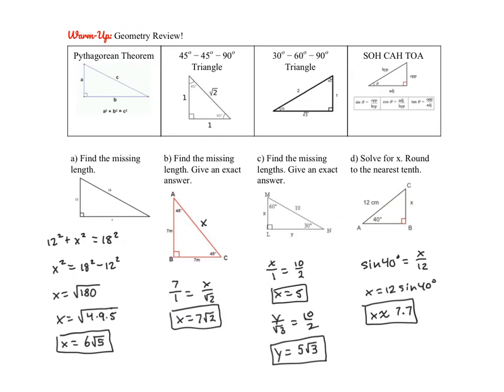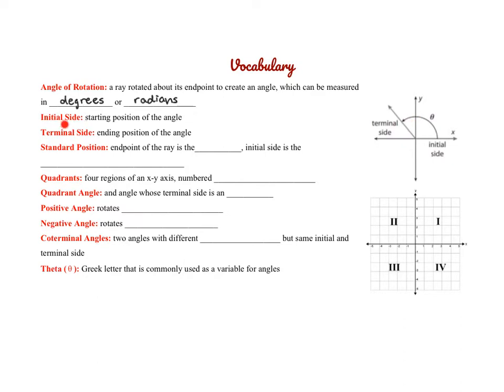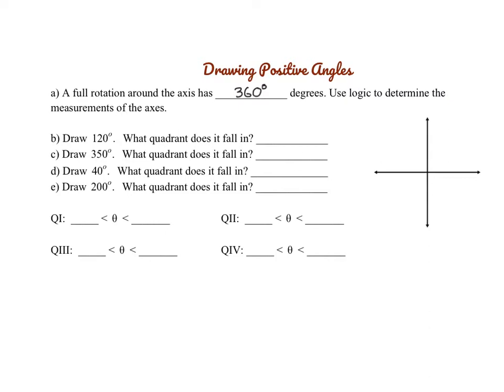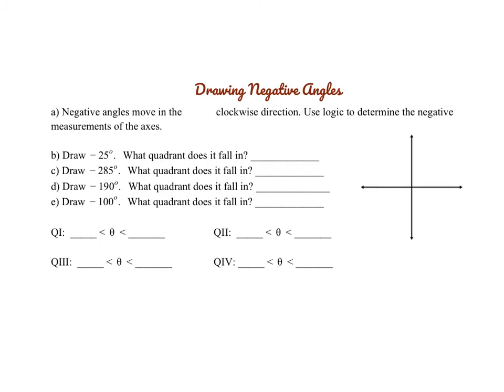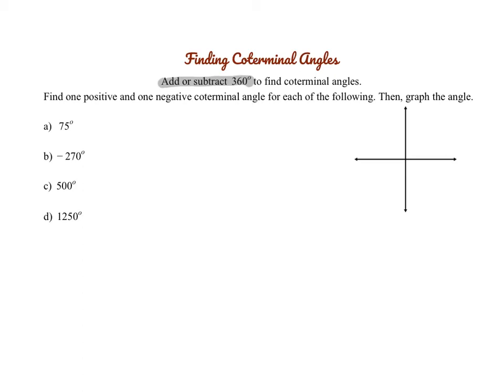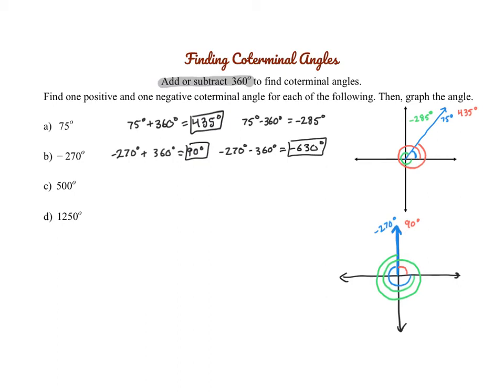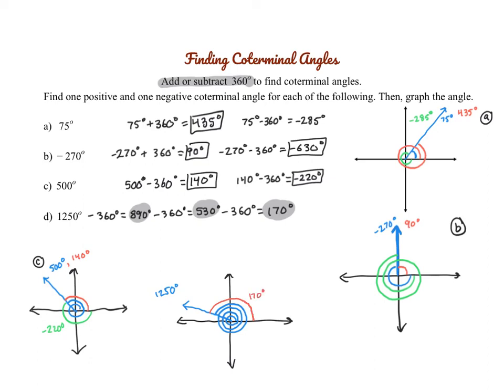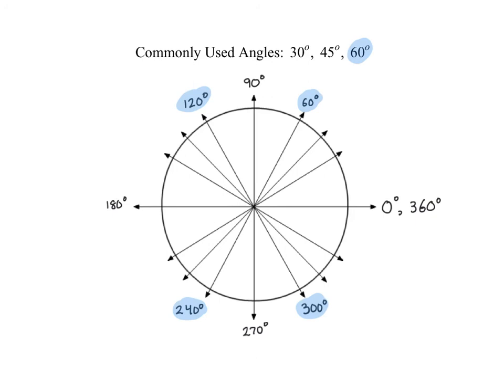Angles of Rotation